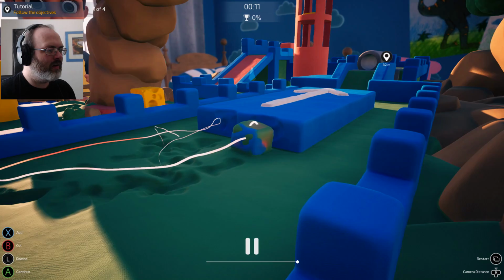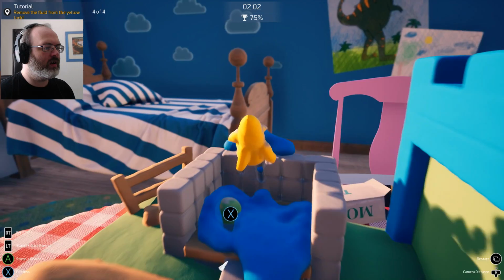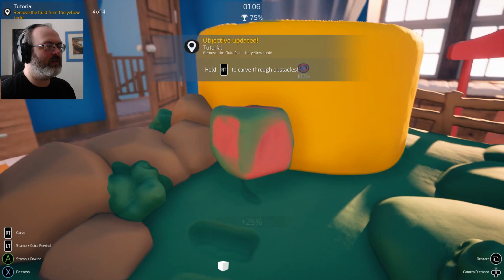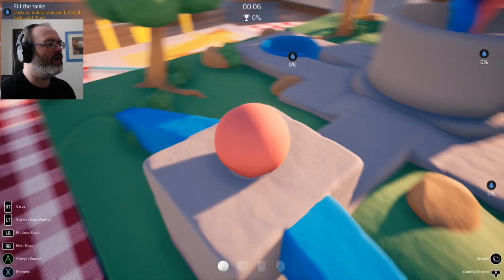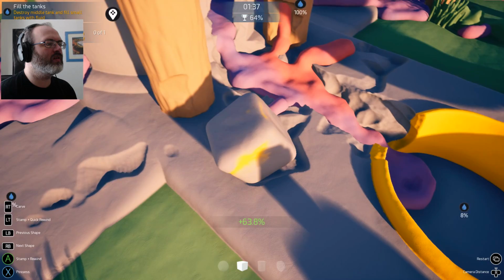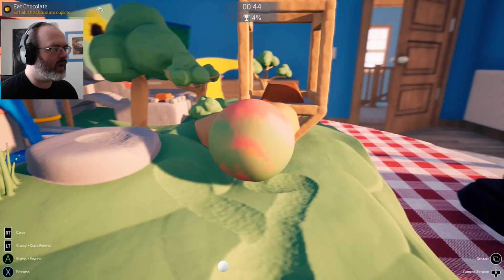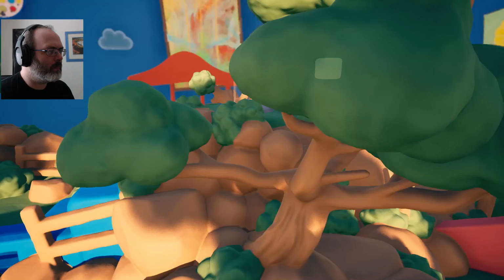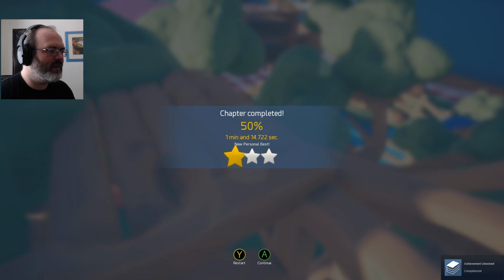Claybook - Quick Look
Claybook is one of those games that you might pass over at first glance, but when you play it you will find an intriguing and well-sculptured puzzle game. check out Claybook on steam